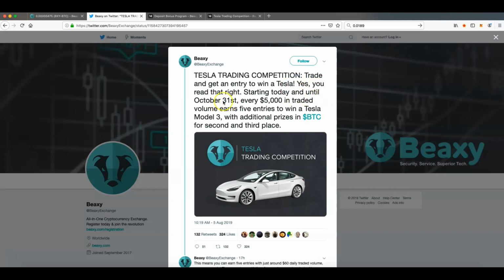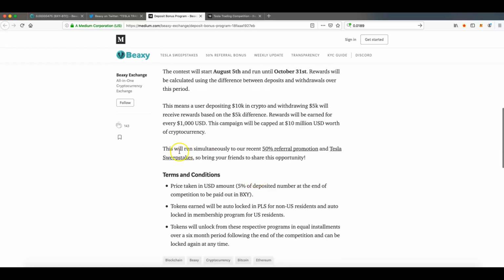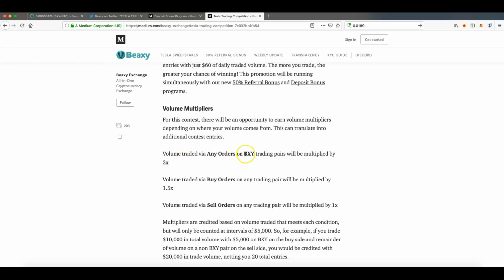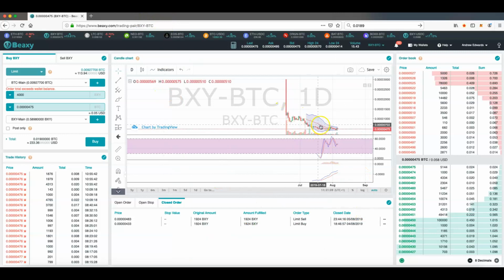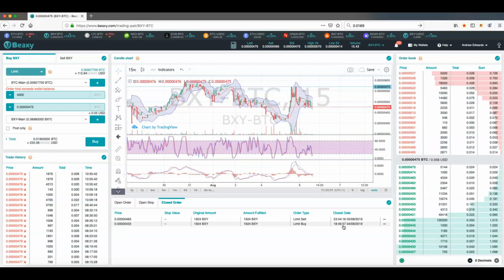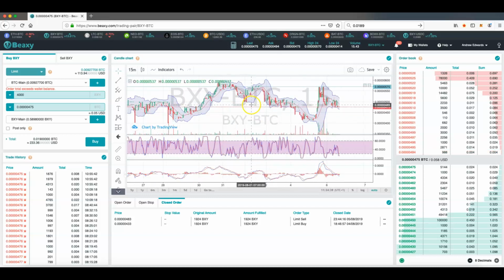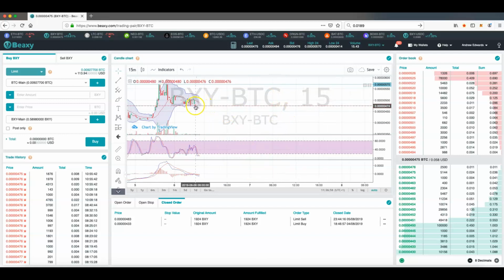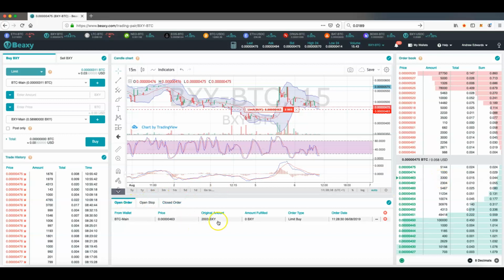Day 4 - $100 to Lambo Cryptocurrency Trading Challenge on Beaxy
Day 4 - The $100 to Lambo Trading Challenge on Beaxy Exchange.

One trading challenge I have been asked to demonstrate many times is starting with a smaller amount of money and then growing it by trading the markets. I wanted to share my story of how I intend to grow my beaxy trade account with very small amount of money just $100 over the next 90 days.